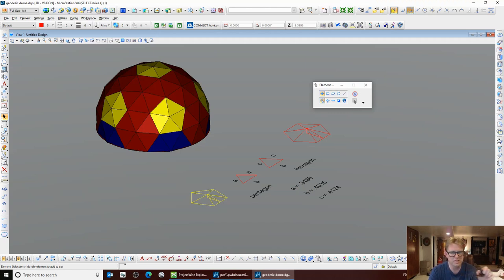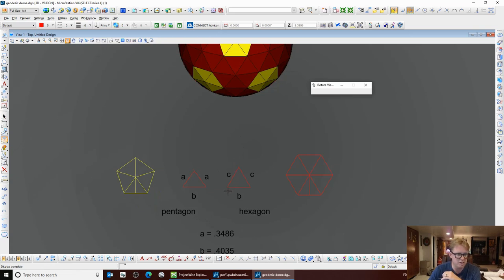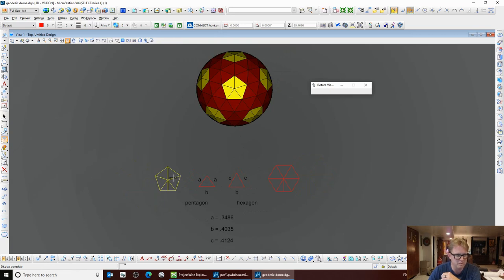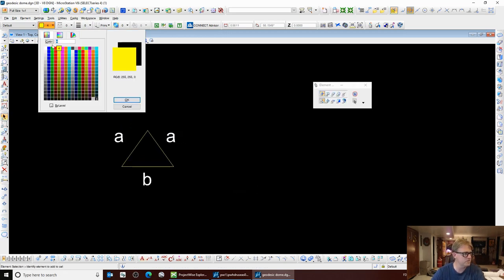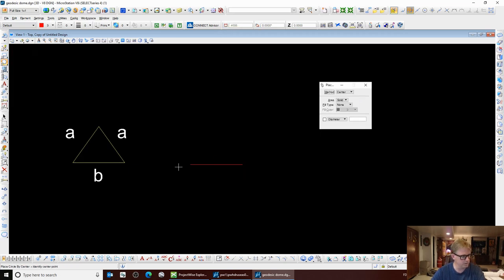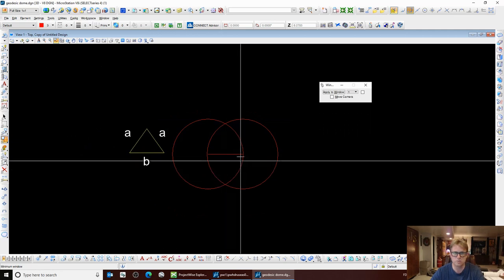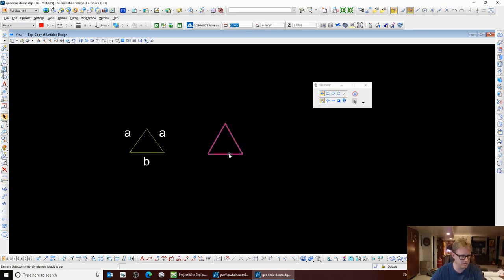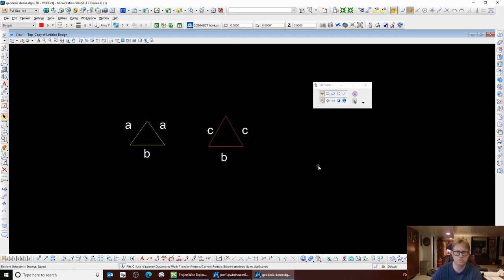Geometric construction of a geodesic dome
Like geometry?  Like CADD?  Like domes?  This video is for you.

STL, DWG, and DGN are included there.